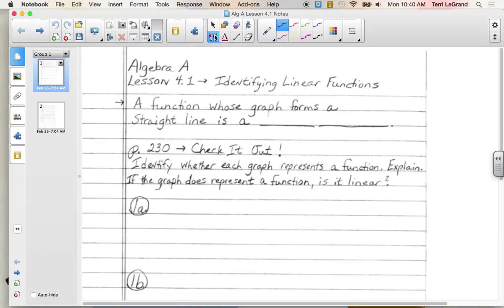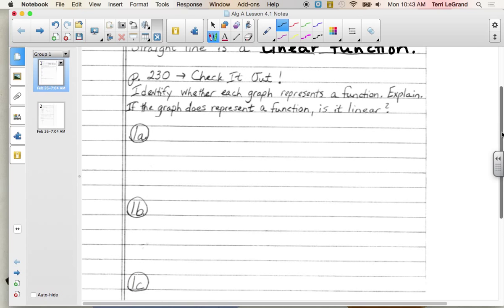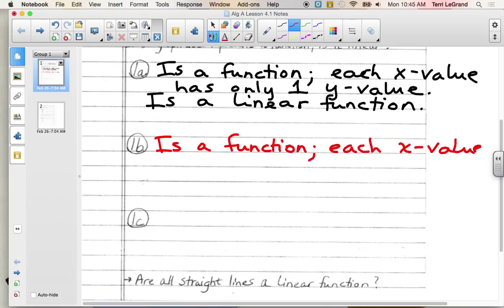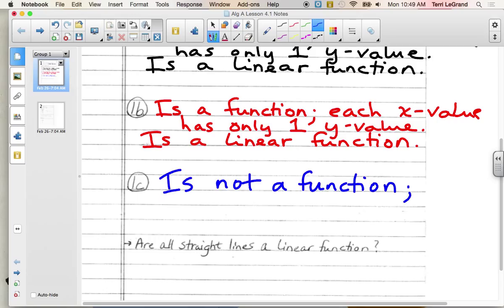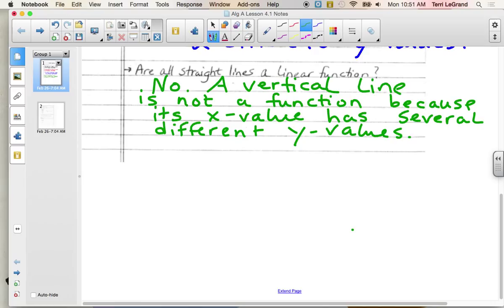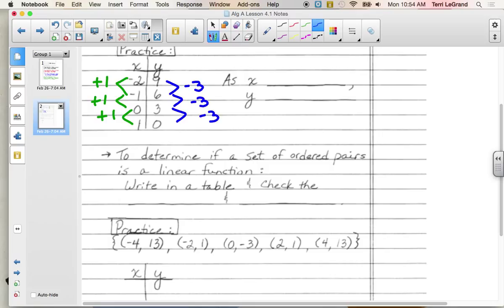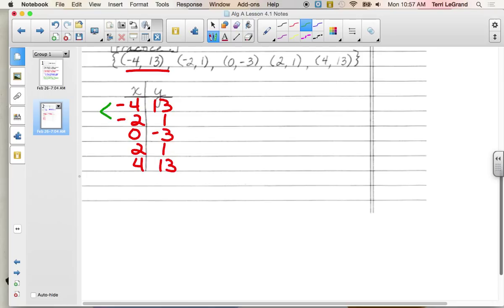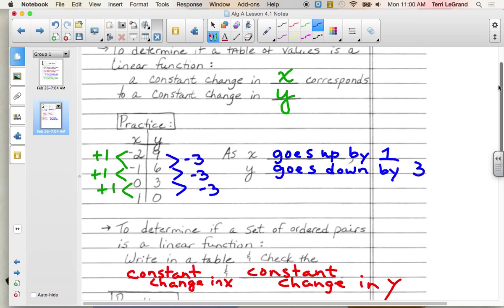Alg A Lesson 4.1 Notes Recording